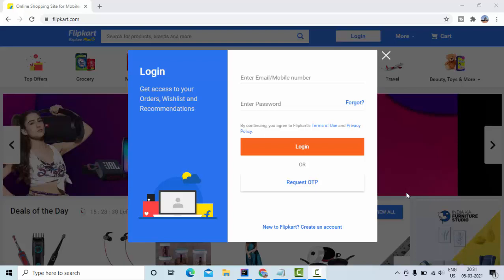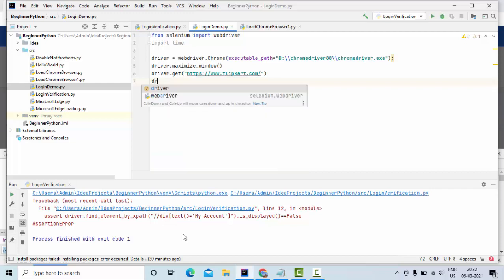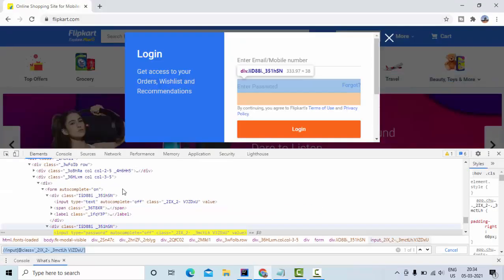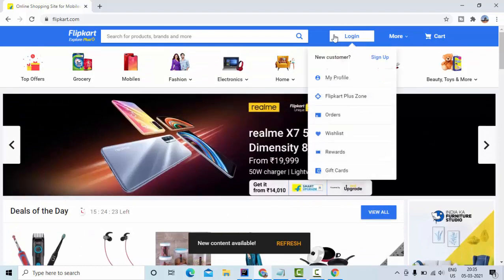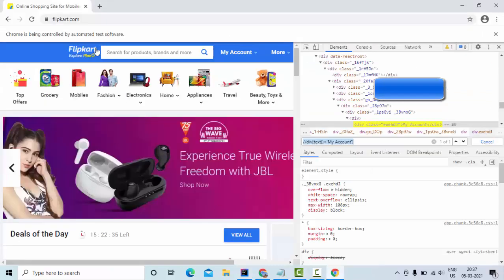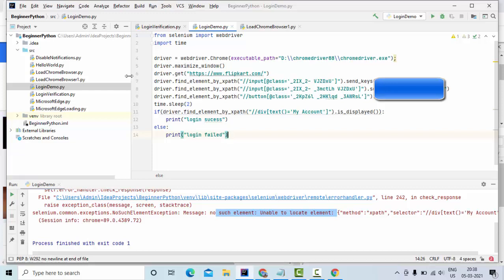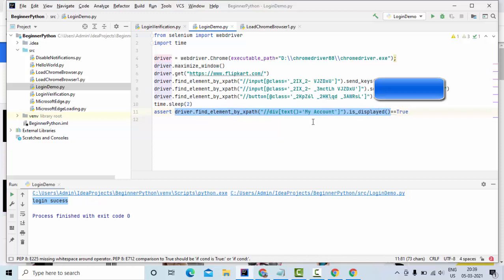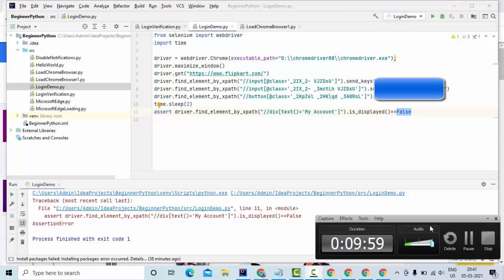How to Automate Login Process Using Selenium Python |FindElement By Xpath in selenium python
In this video on selenium web driver python ,we will learn how to automate login page .We will use isDisplayed method ,asserts and findElementXpath in selenium python.